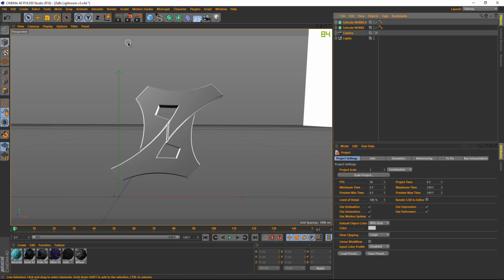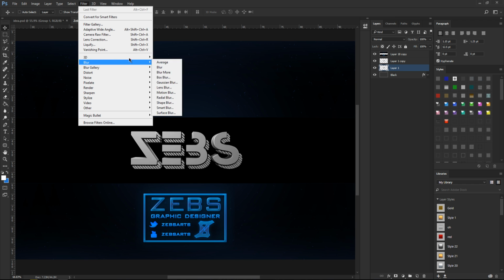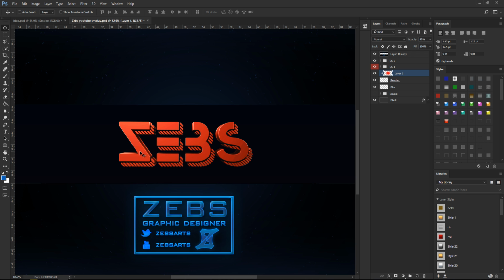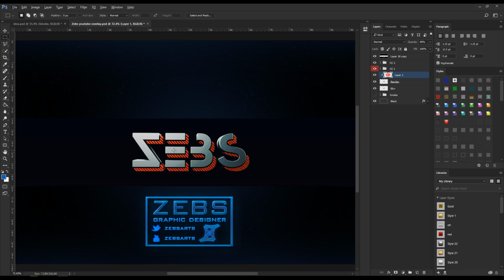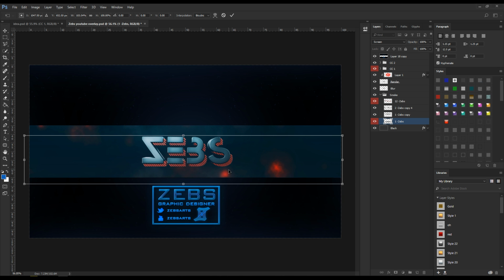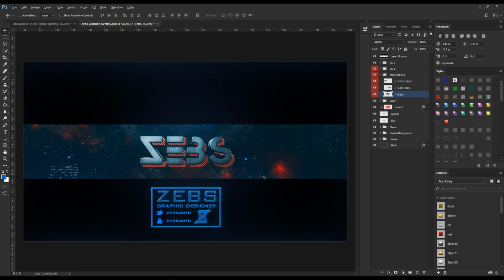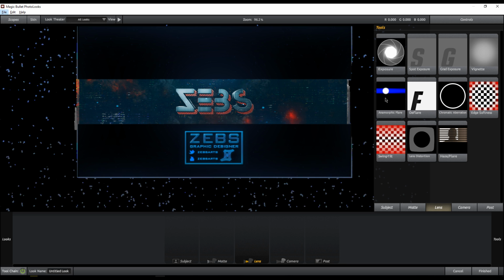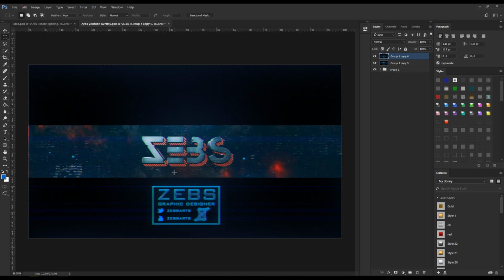How to make a basic tech banner | w/ Zebs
(\__/) vvvvvvvvvvvvvvvvvvvvvvvvvvvvvvvvvvvvvvvvvvvvvv
(+'.'+) OPEN THE DESCRIPTION FOR EXTRA FEATURES!

Nick: (pending)